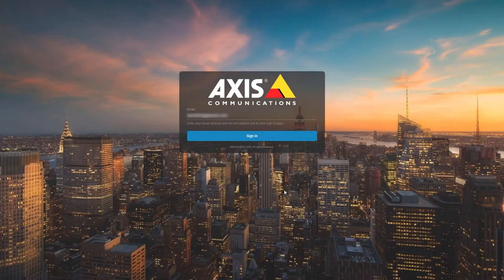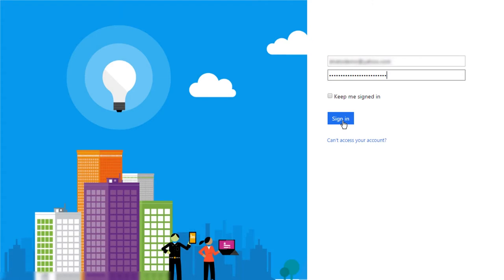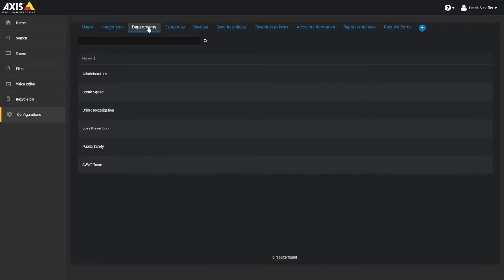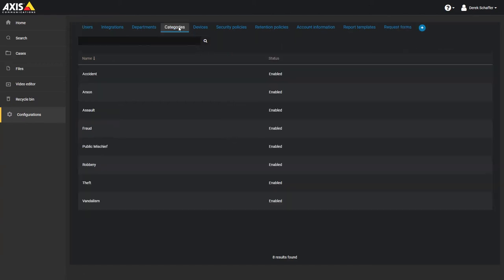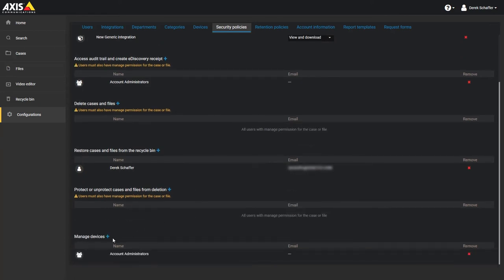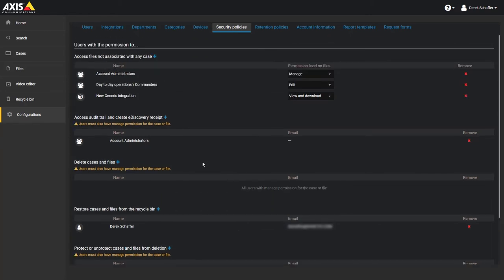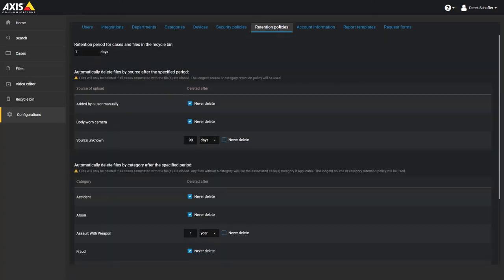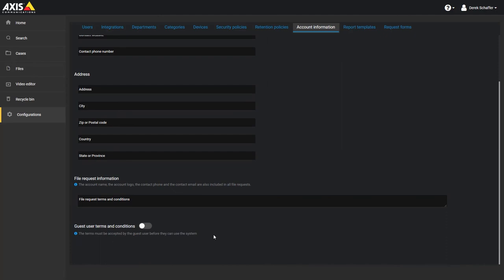AXIS Case Insight - Account setup and activation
This video shows you how to activate your account and configure settings in AXIS Case Insight.